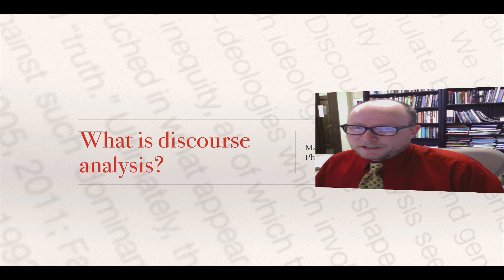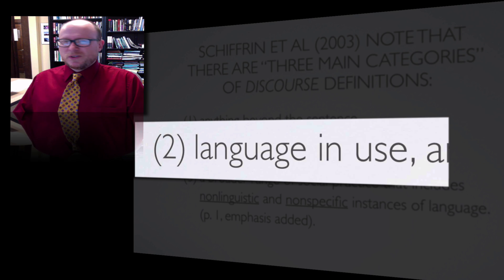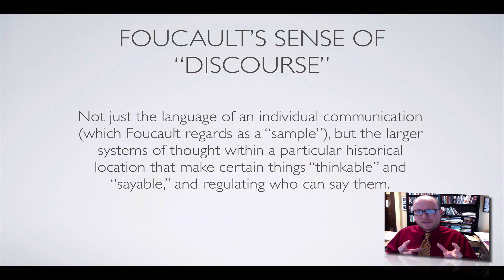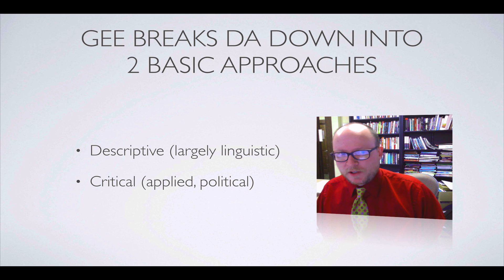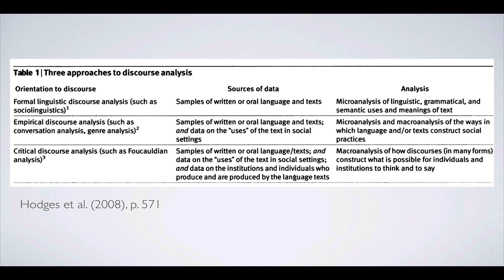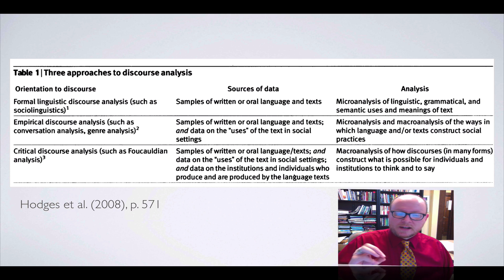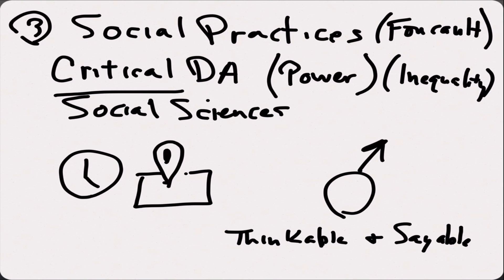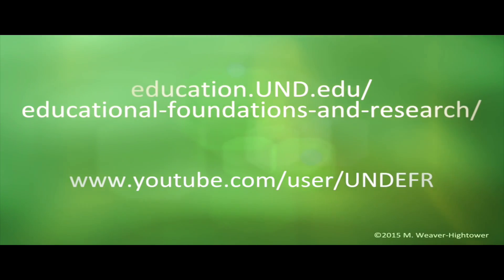What is Discourse Analysis?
Discourse and discourse analysis are defined, briefly, in three ways: 1) as language beyond the sentence, 2) as language in use, and 3) as larger social processes that precede and are produced by language.